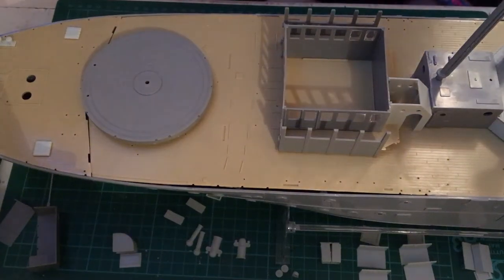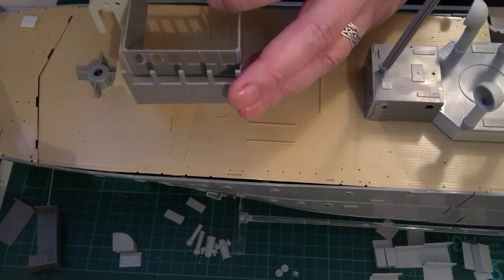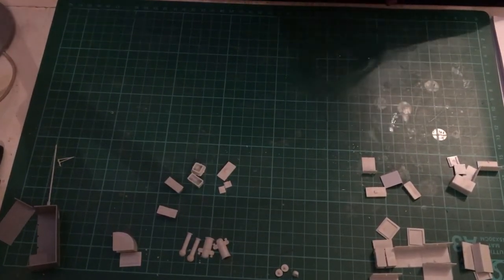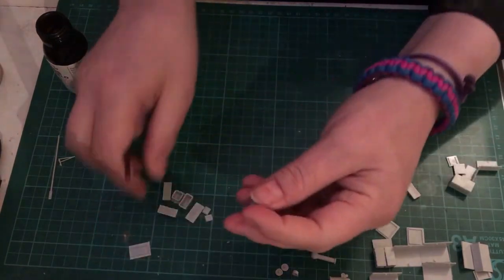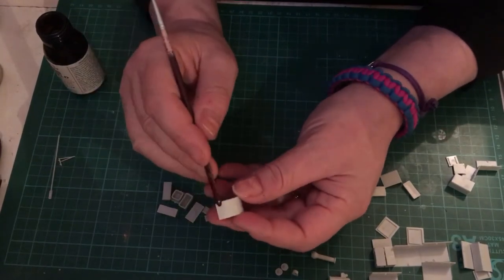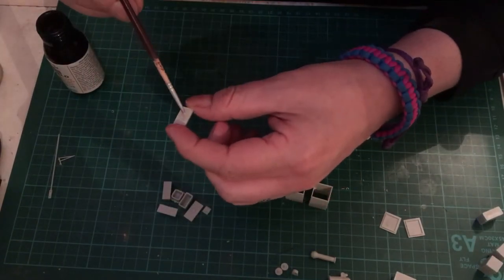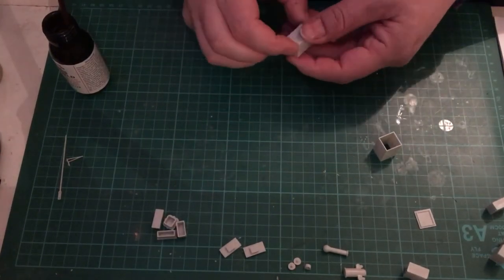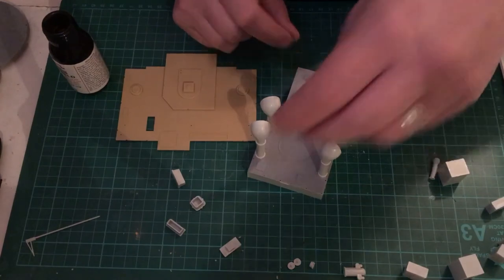Flower Class Corvette build part 4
Part 4 of the build. I go through a few bits I’ve done and build a few lockers and stowage bins.